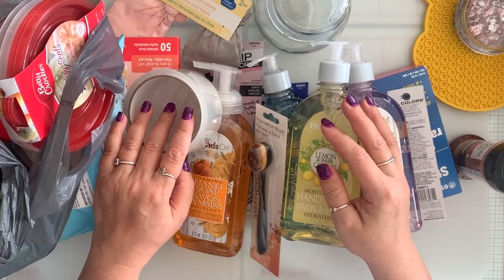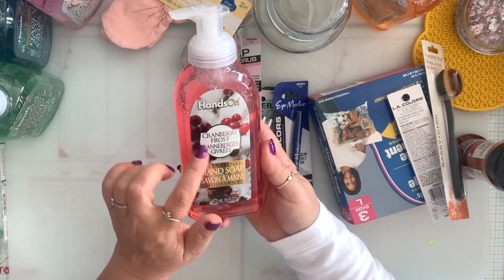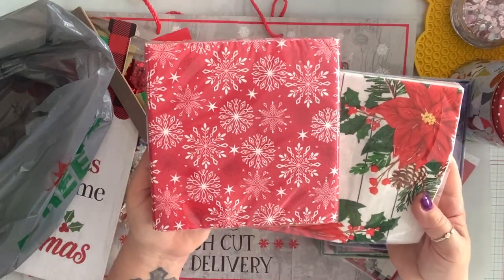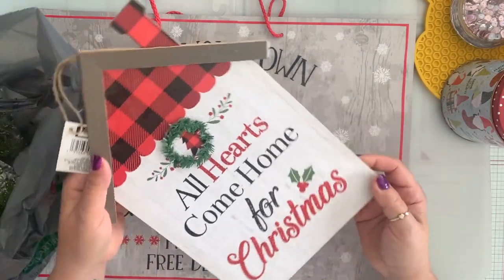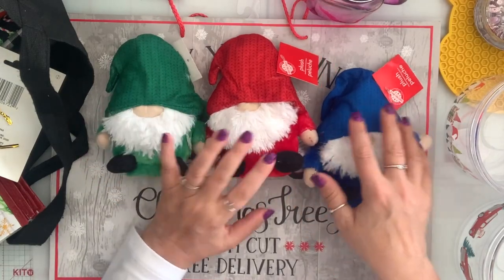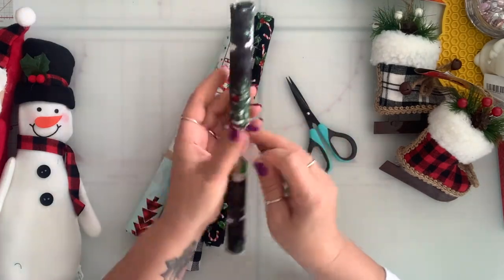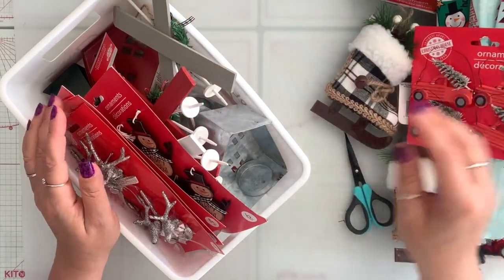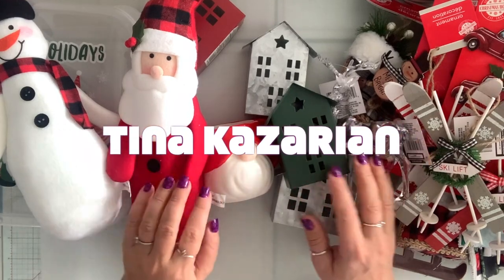Dollar Tree Haul // Amazing Finds // Christmas 2021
Hello everyone, hope you're all doing well. Today I am sharing Dollar Tree haul.

                      Uxbridge, Ont.
                      L9P 1N1